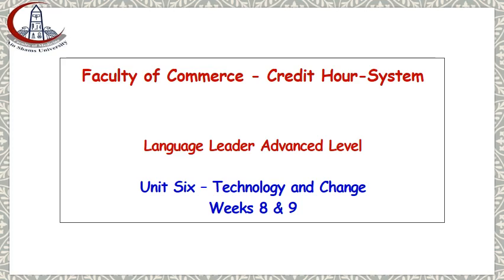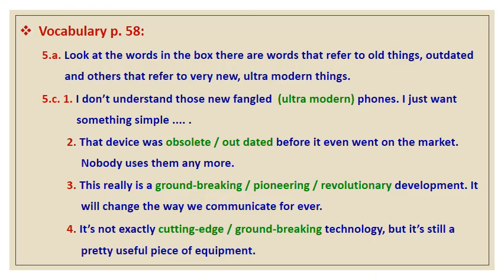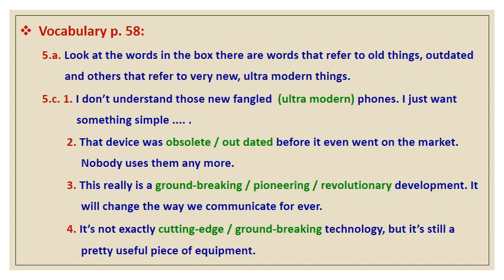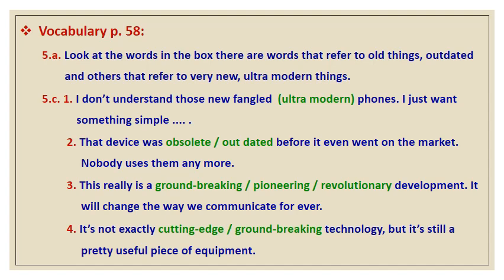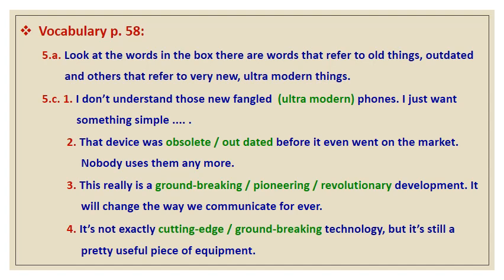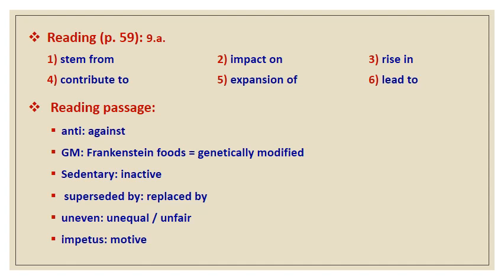المستوي الأول – مقرر لغة اجنبية 2 - د/ هالة السيد - U 6